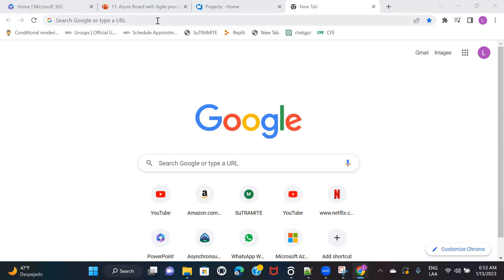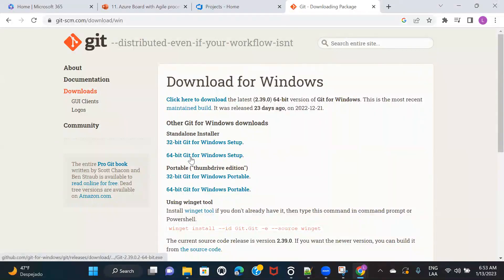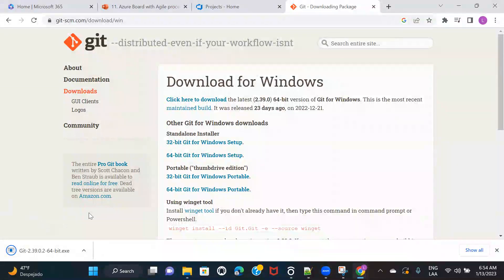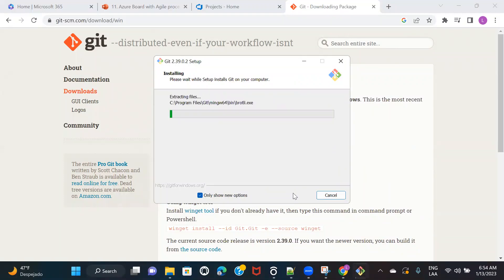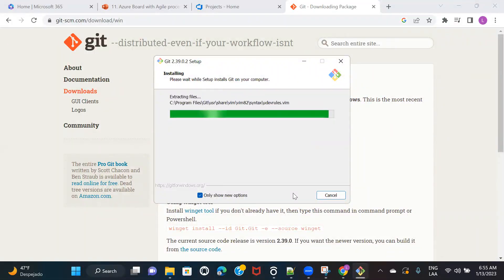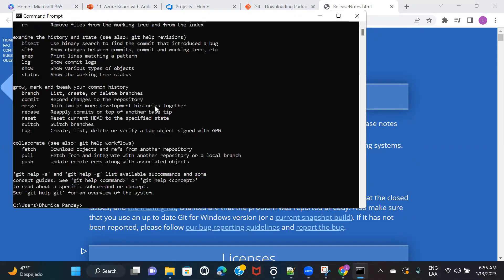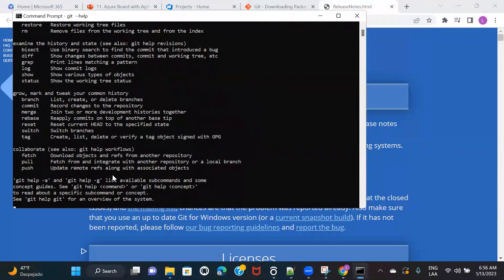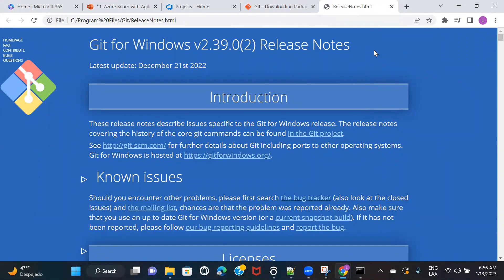#12 : Setup Git on Local System | DevOps | Azure DevOps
Learn how to setup(download and install) git in your local system.

Topics and Timelines :
0:00:11 : Download Git
0:01:31 : Install Git in your local machine
0:02:44 : Check if installed or not (using command prompt)
0:03:02 : Check what version of git got installed (using command prompt)